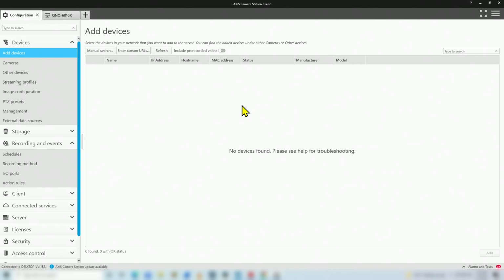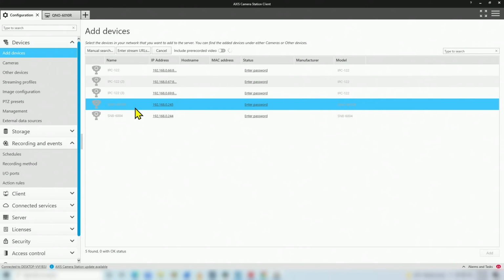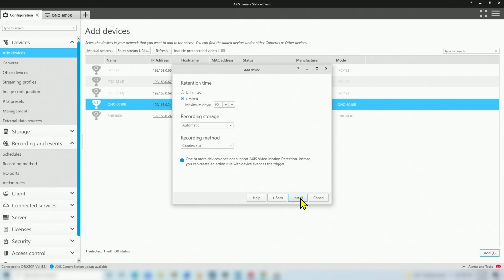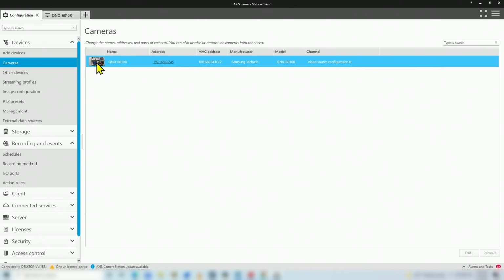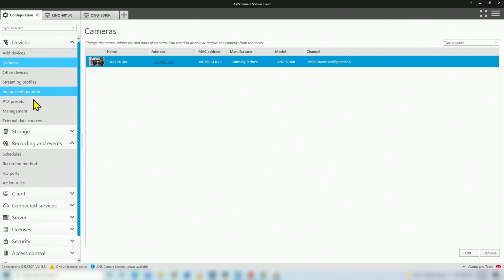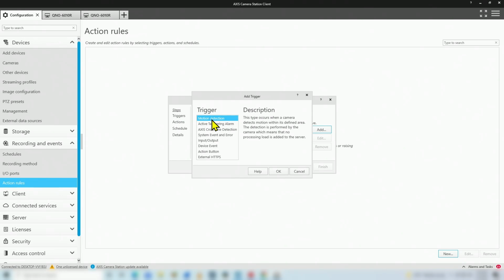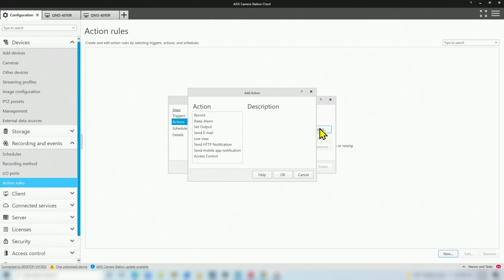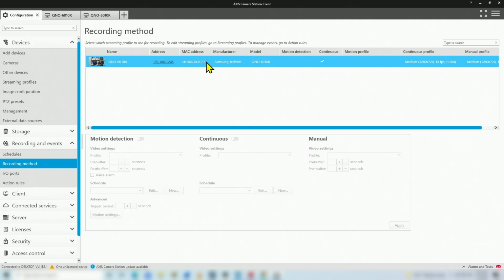How to record Wisenet cameras into Axis Camera Station (Motion Rec)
How to use Axis Camera Station to record Wisenet cameras.

In this video, I explain how to add a Wisenet Camera (A.K.A Samsung Techwin) to the Axis Camera Station Software and create an event to record by motion detection.